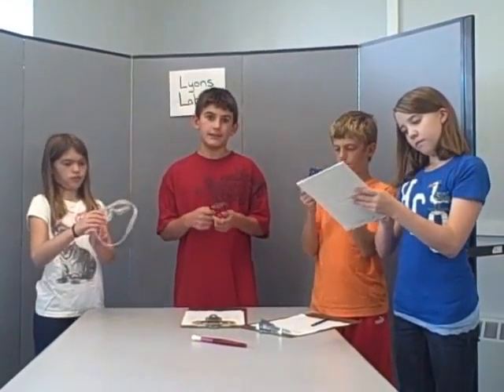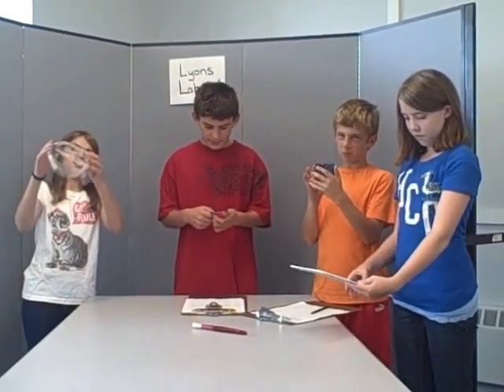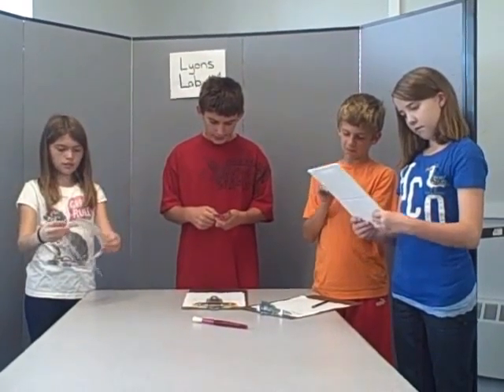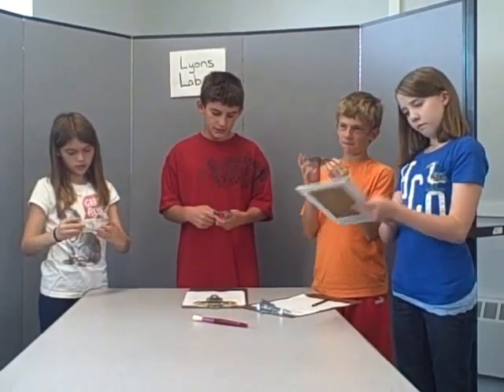Caroline's Group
Watch students as they travel through the five steps of the Archaeological Method